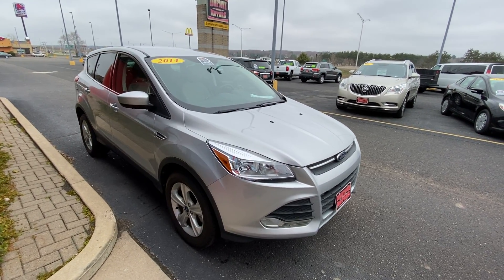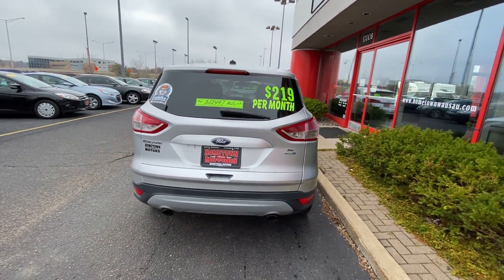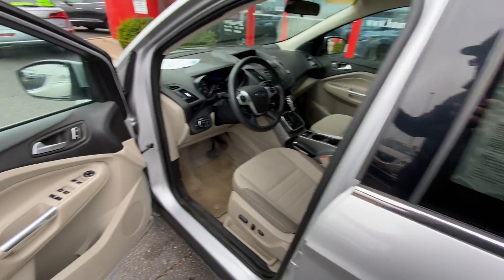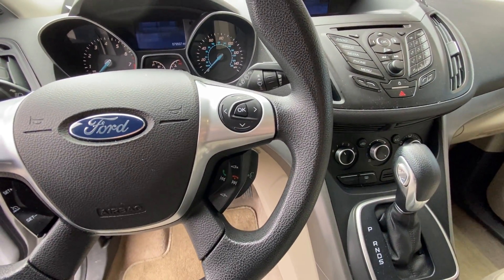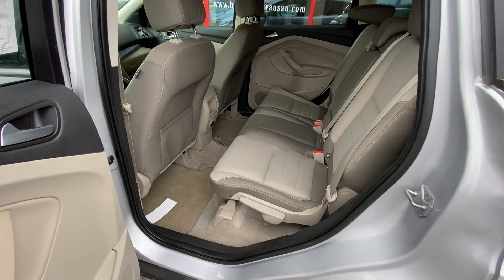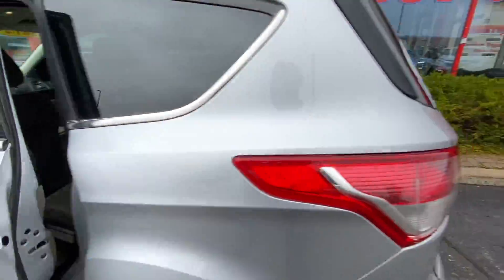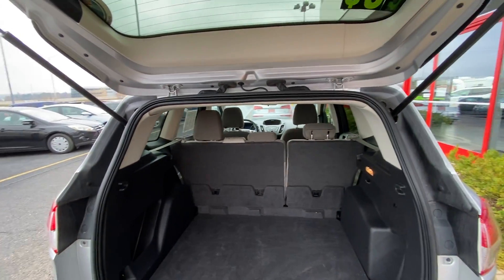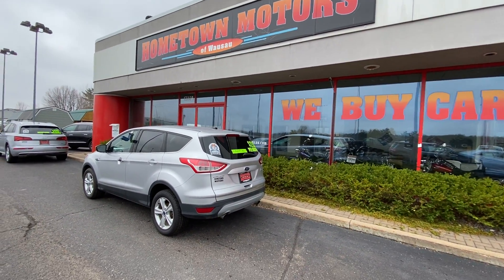2014 Ford Escape 4x4 SE ECOBOOST Walk Around Video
2014 Ford Escape 4x4 SE ECOBOOST For Sale At Hometown Motors of Wausau